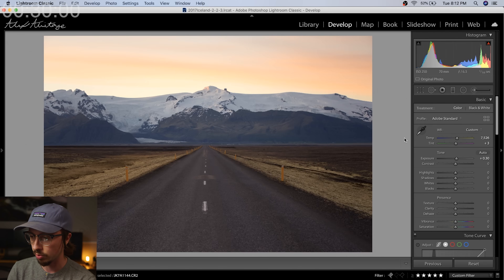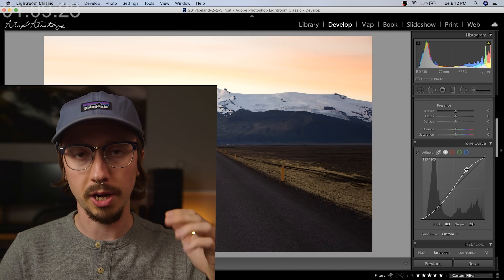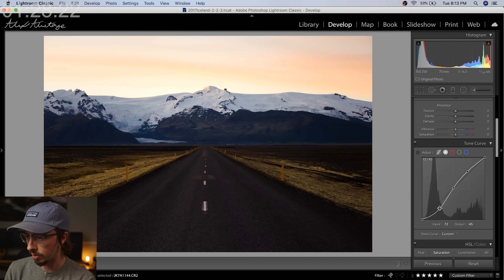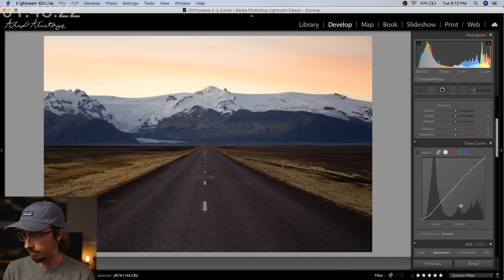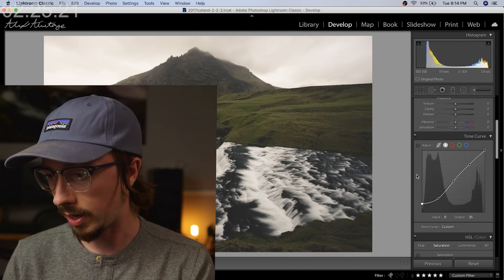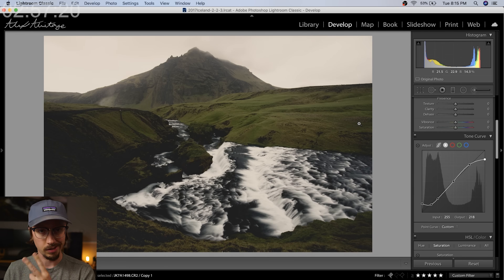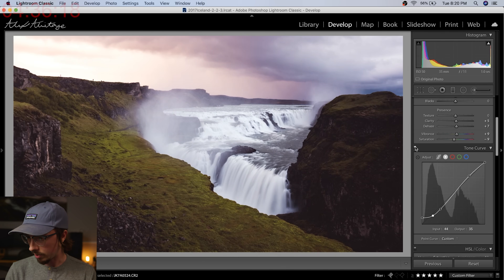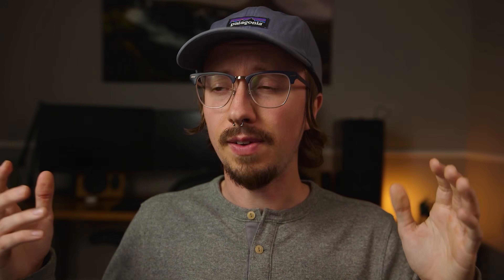The Most Important Tool in Lightroom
Learn how to use the tone curve beyond what you likely know in 3. ish minutes! From simply adding contrast back into your image all the way to creating an entire style for your feeds, the tone curve can do it all.

Photography Camera

Timestamps:
0:00 Intro
1:55 Tone Curve Tutorial
6:05 Final Image
7:17 How to teach yourself